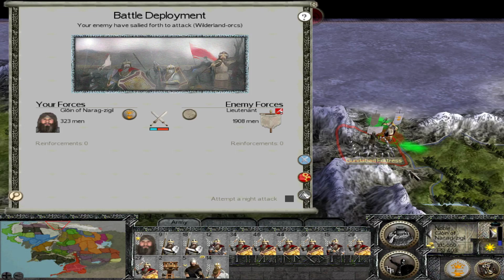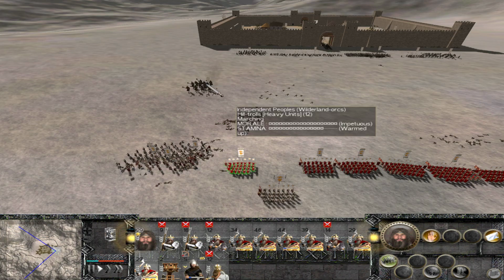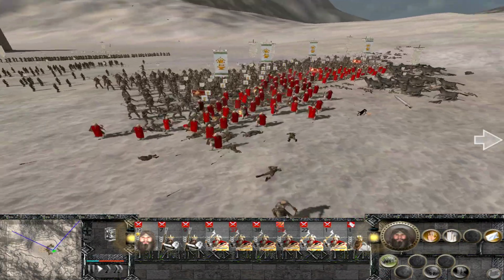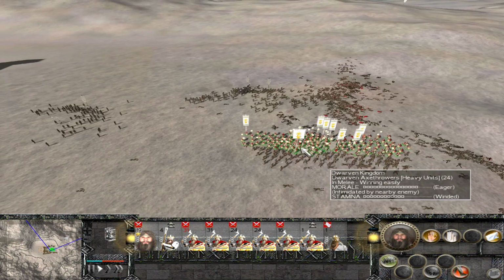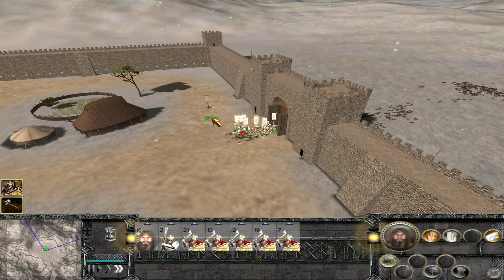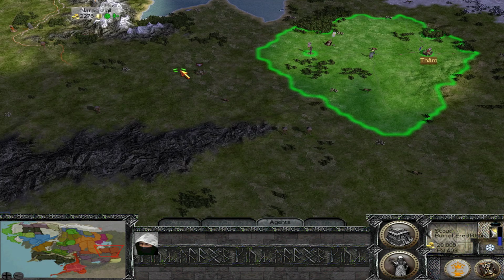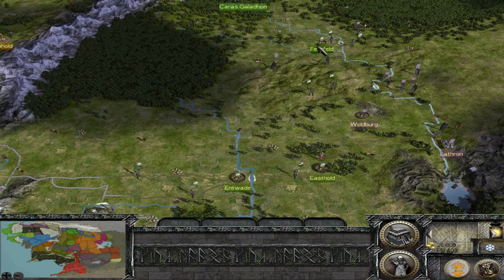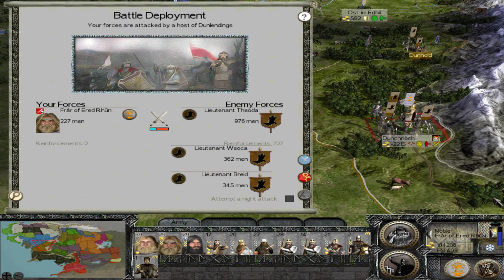Fourth Age Dwarves Campaign (Ep. 23)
The Dwarves return to Mount Gundabad for some long-overdue revenge, and we take a tour around our scattered realm to plan the next moves.